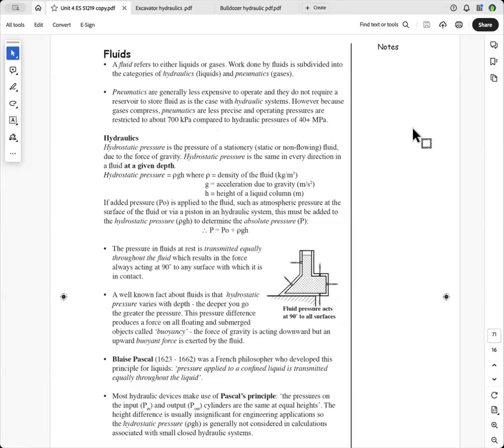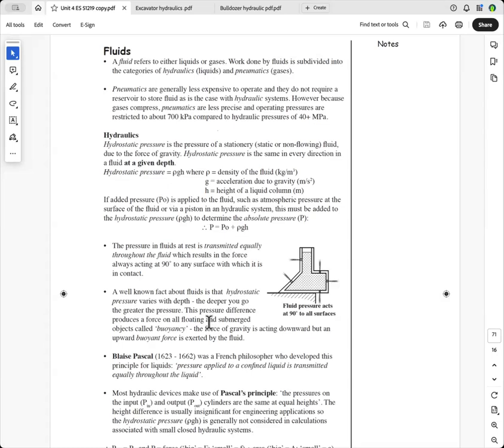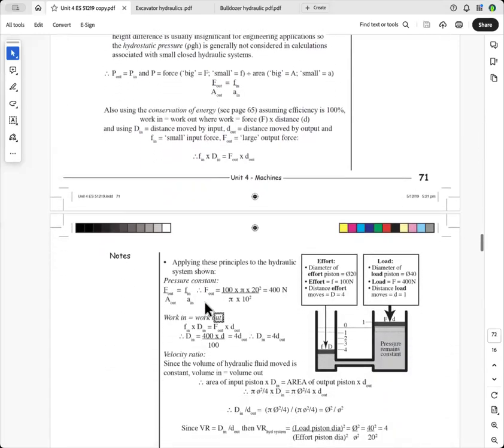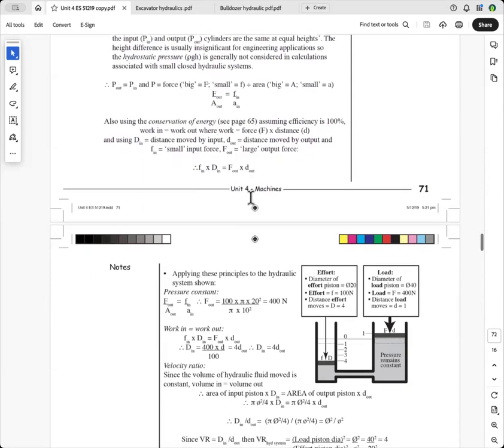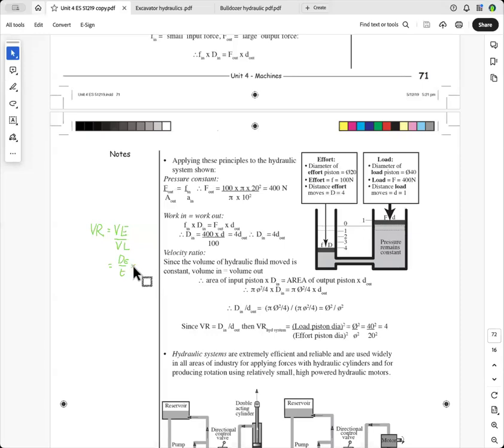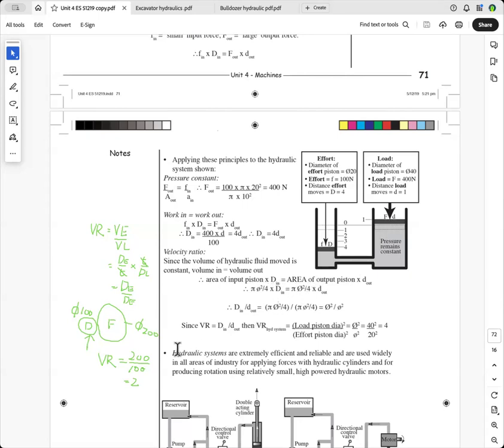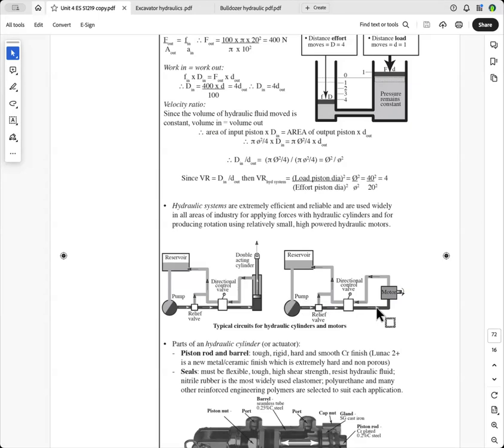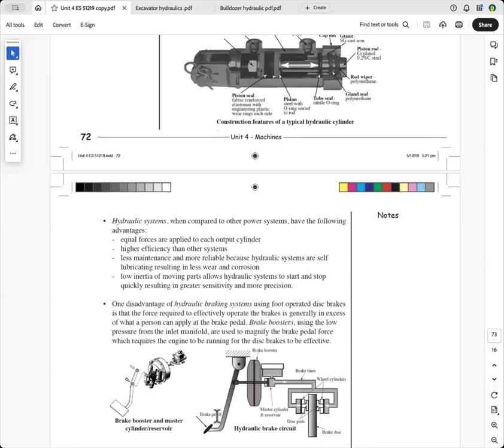Introductory lesson on hydraulics from the Engineering Studies Workbook 8824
This is an introduction to hydraulics for my year 11 Engineering studies Online class using notes from my Engineering Studies Workbook